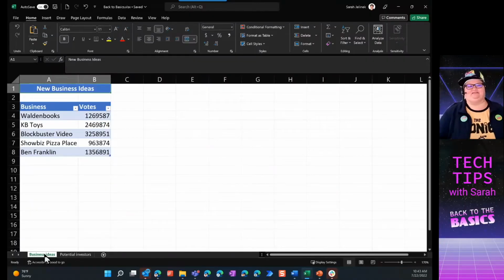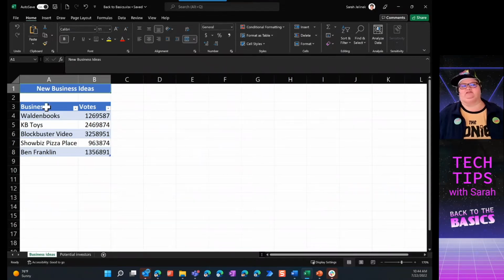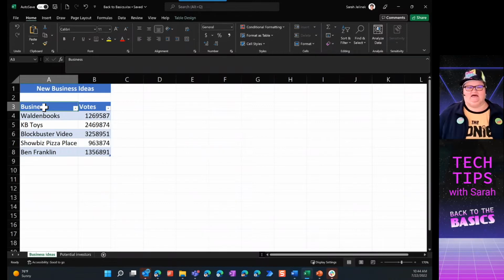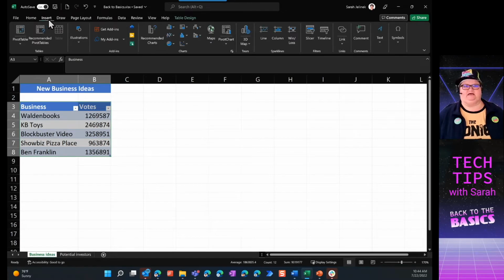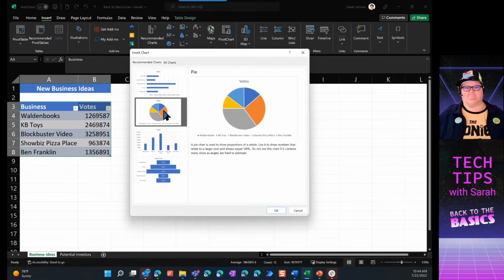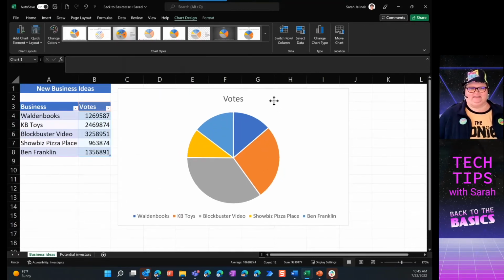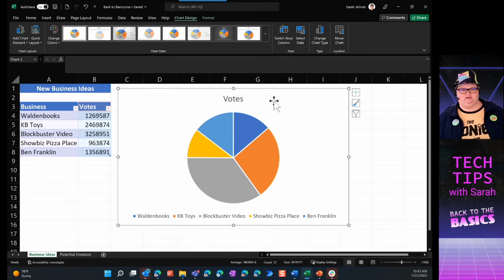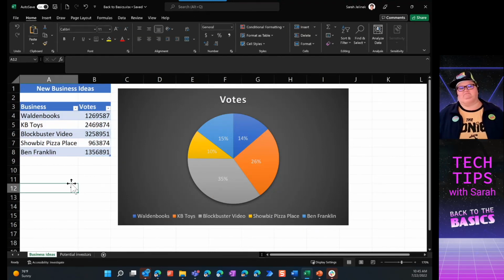Tech Tips with Sarah Episode 16: Back to Basics - Pie Charts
Cowabunga dudes!  We are going back to the basics and showing you tips that you think you should remember but may be too embarrassed to look up.  This week we review how to make a Pie Chart in Excel!